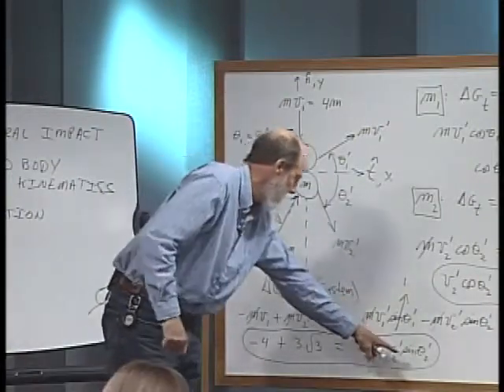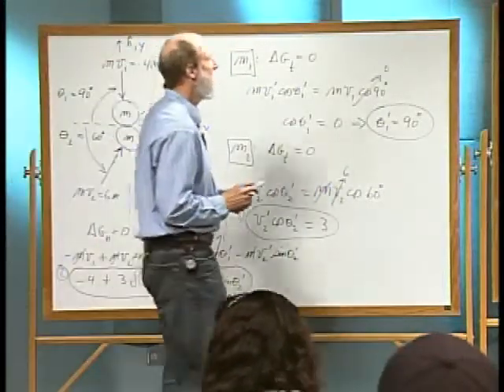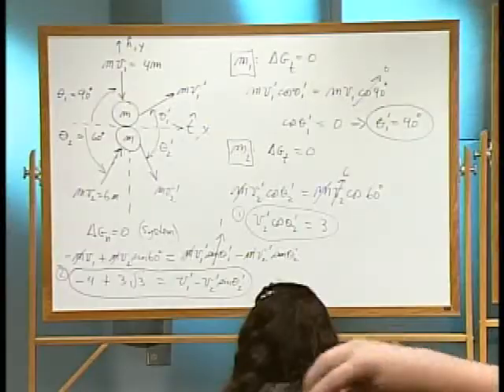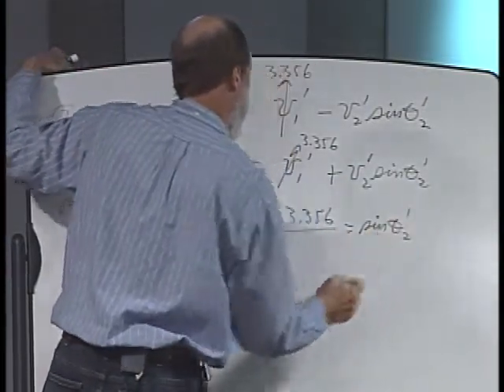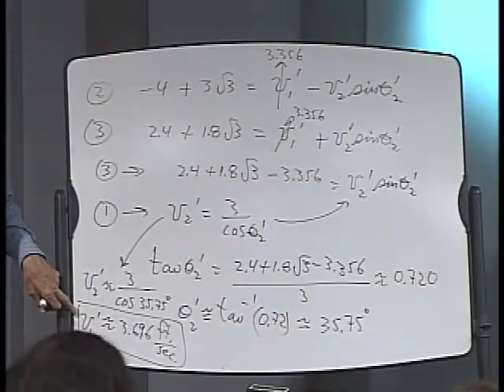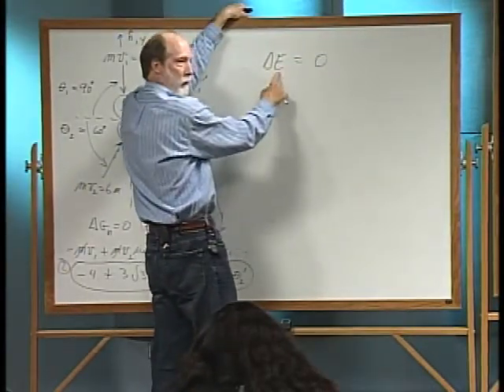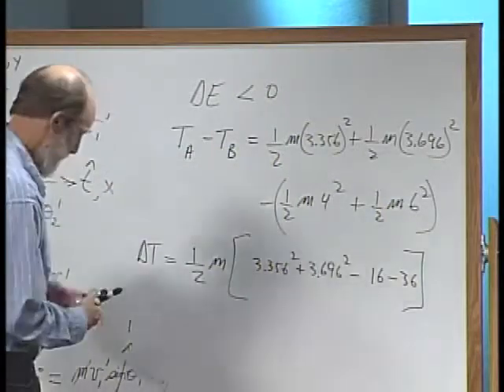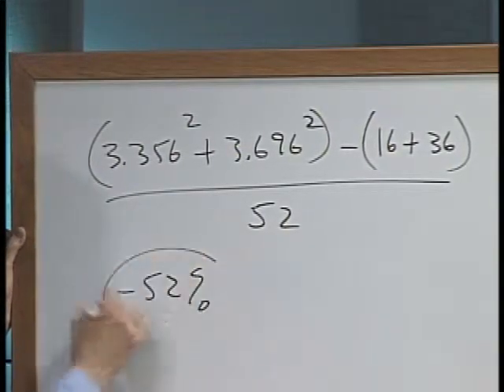Math Engineering 212 - Section 20 - Impact & Rigid Body Intro - Part 2